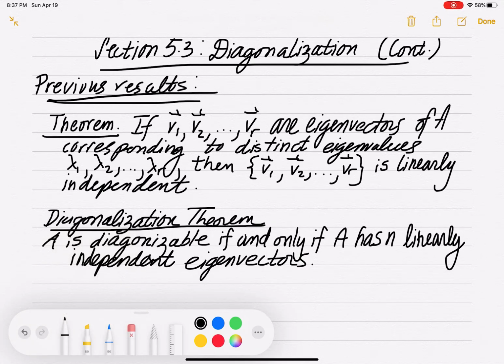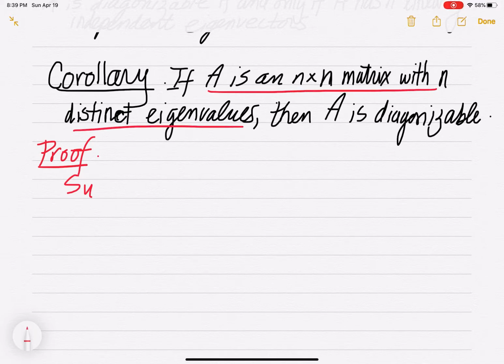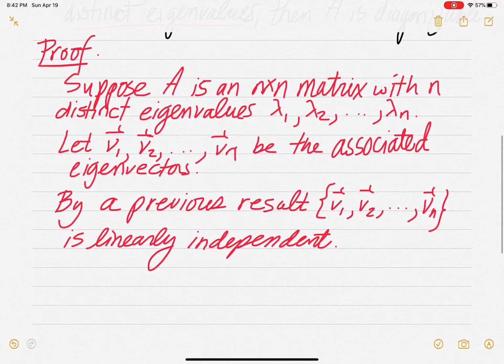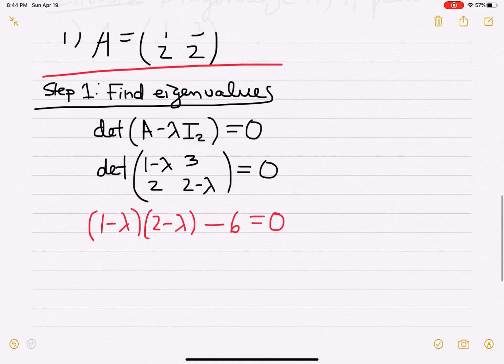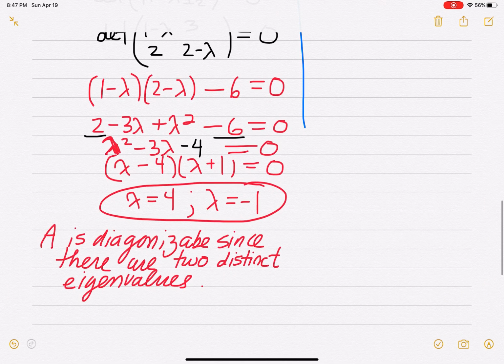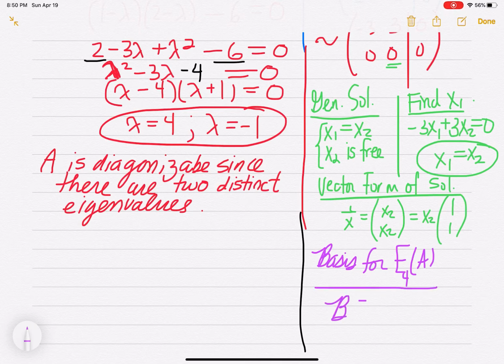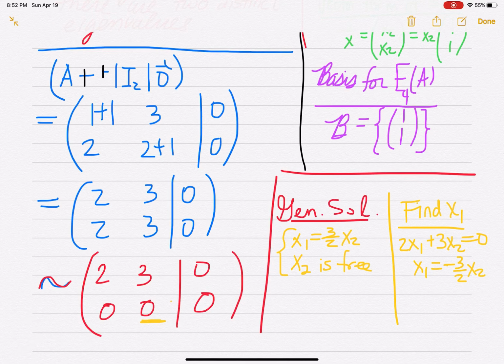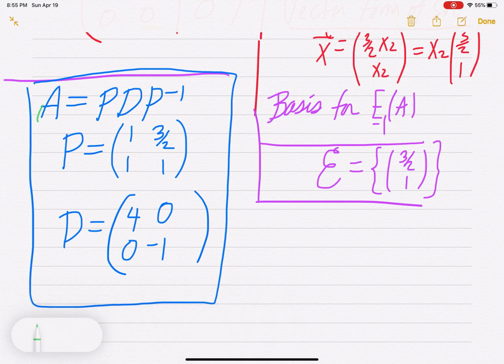Diagonalization, part 4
If A has n distinct eigenvalues, then A is diagonizable.
An example of diagonalizing a 2X2 matrix.